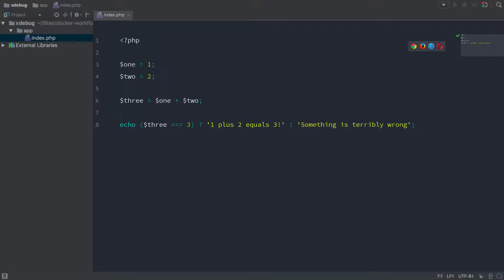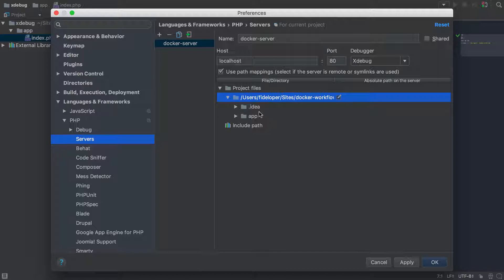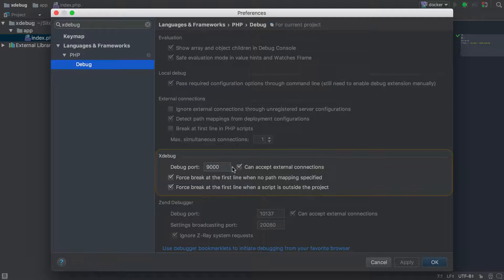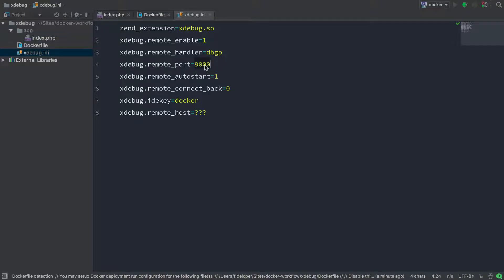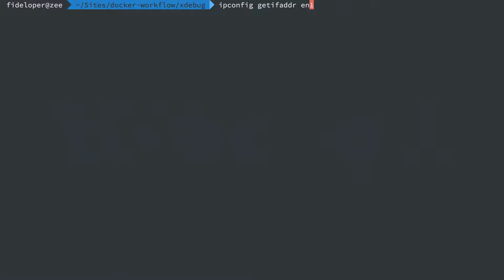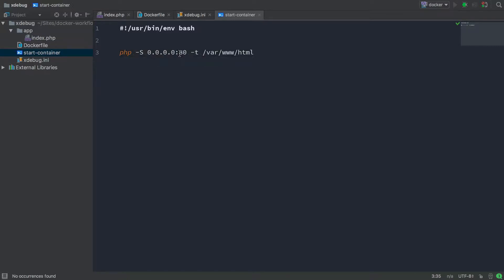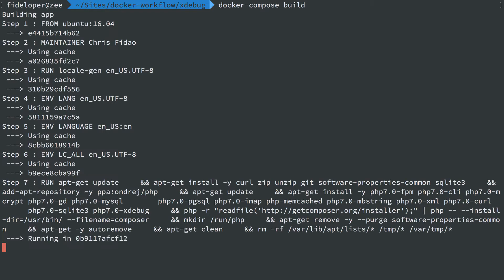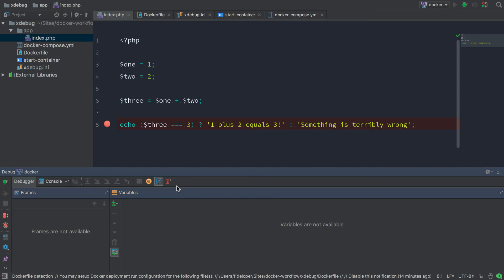Xdebug with PHPStorm and Docker